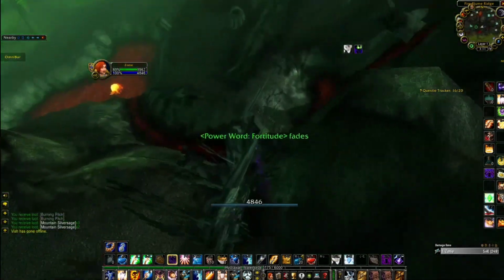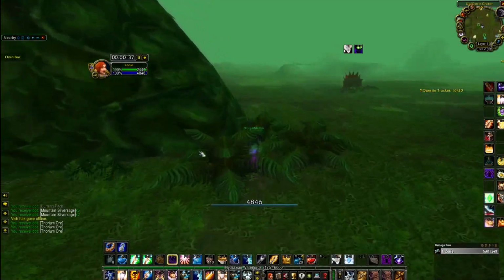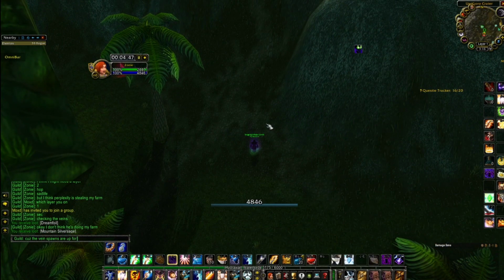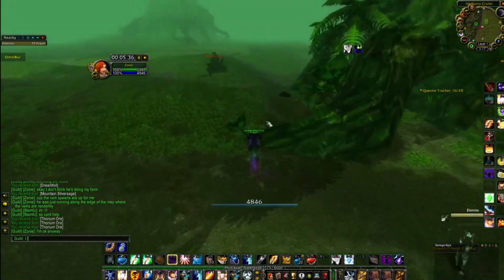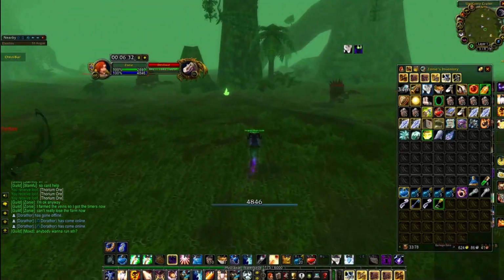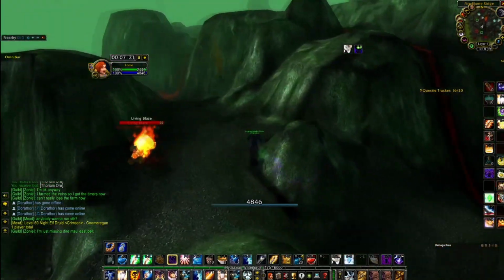Season of Mastery Gold Farm (60g~ per hour)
Hey everyone!
Hope you enjoy this video covering how I got gold for my epic mount. I'll be posting a video covering my first MC and how the changes to bosses affect healers in SoM .

if you have any questions or want someone to keep you company while you farm.